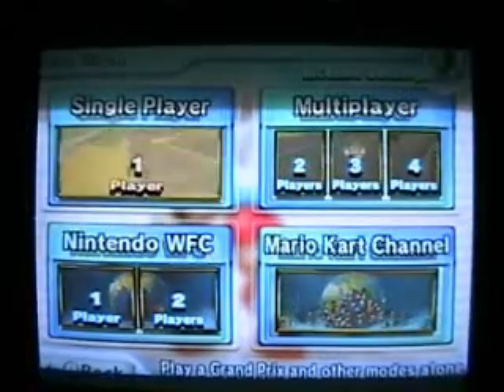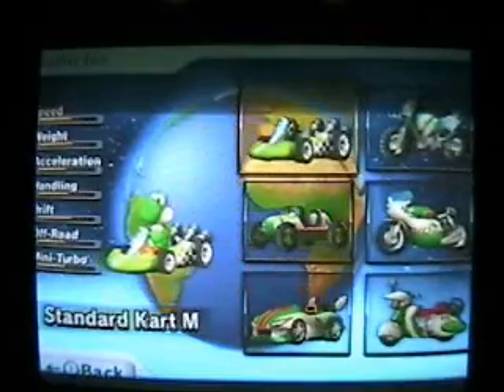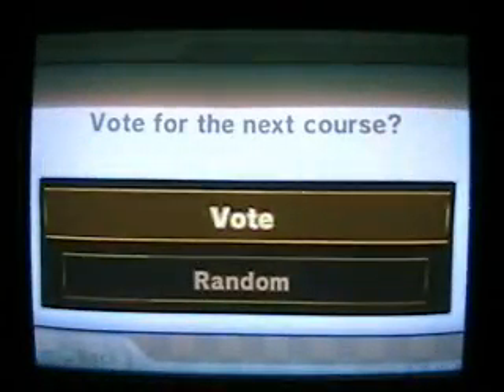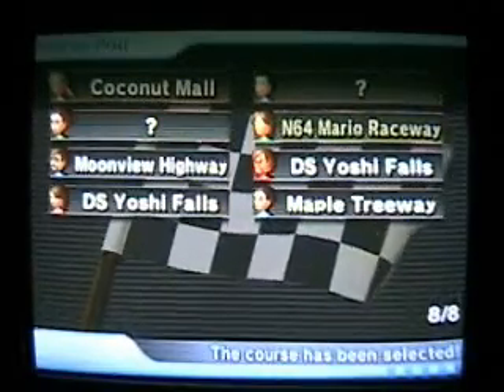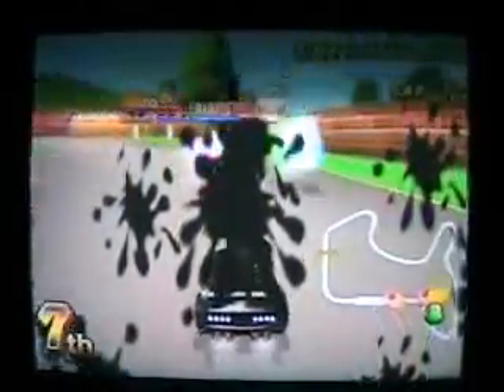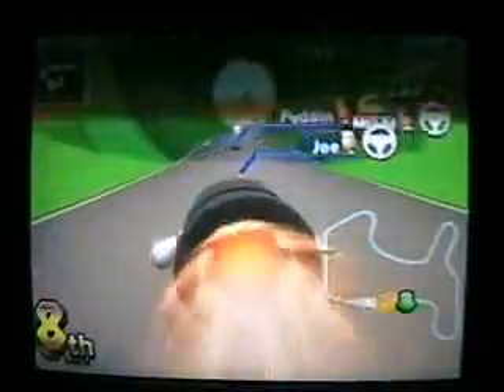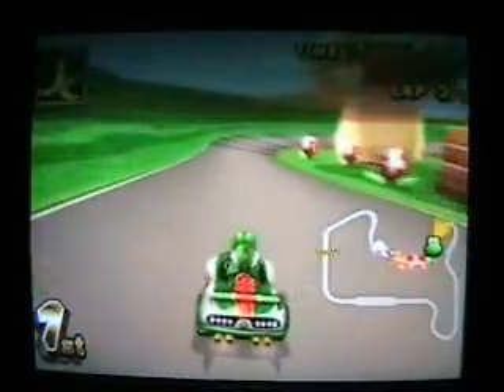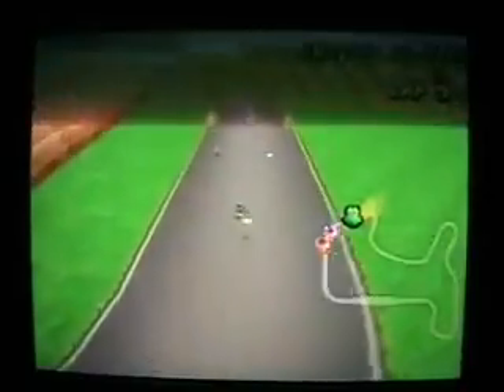Mario Kart Wii - Playing with people online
Here's me racing against other people online, it's pretty sweet, and awesome how fast it is